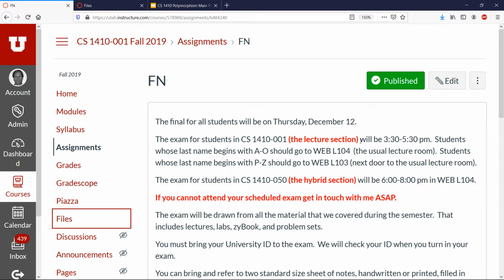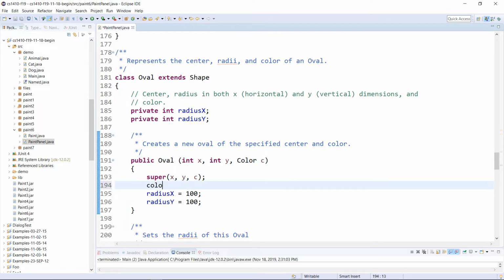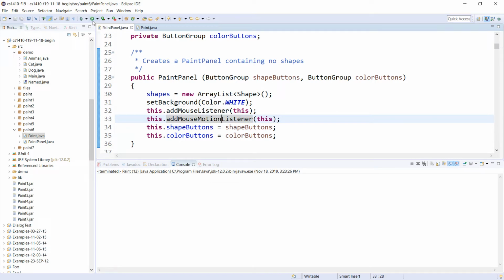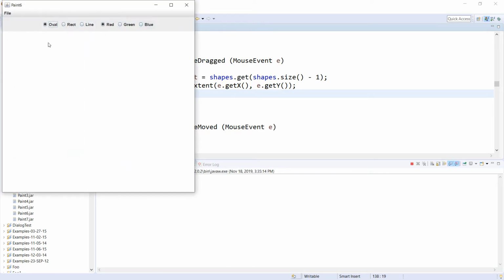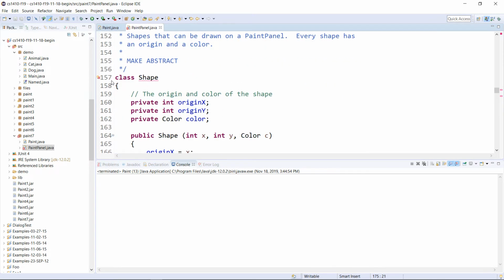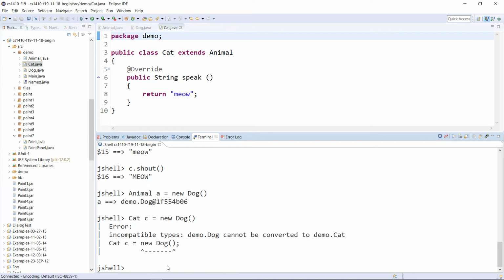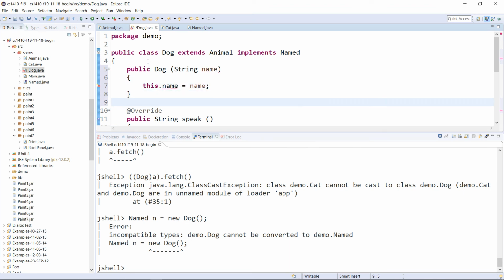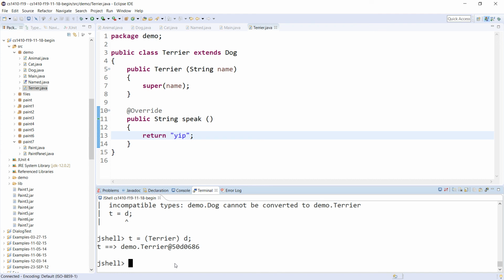CS 1410 - Fall 2019 - Lecture 23